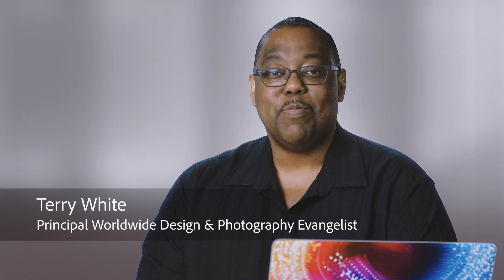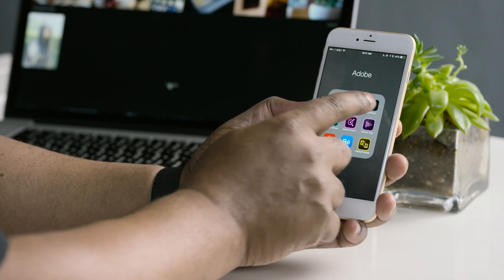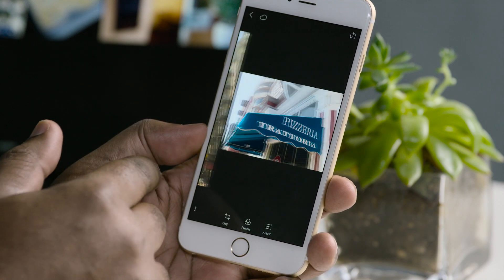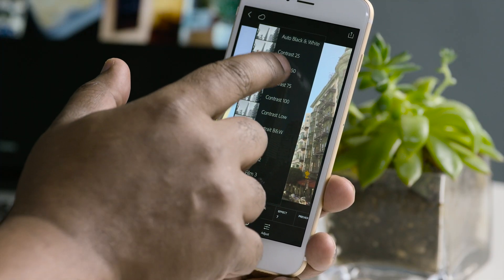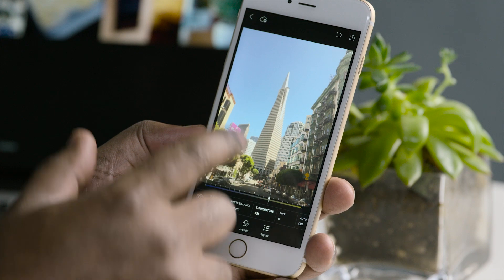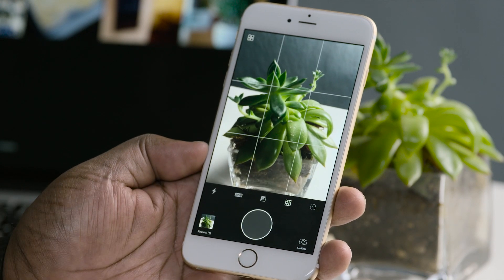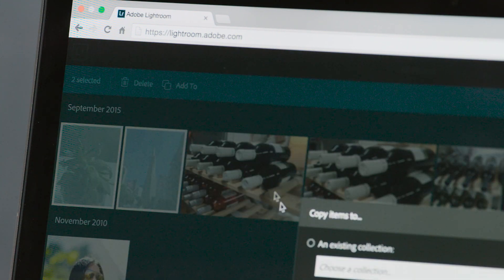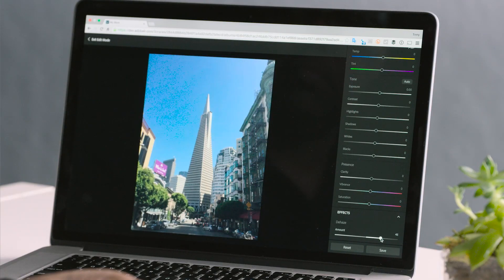Updates to Lightroom for mobile and Lightroom for web | Adobe Lightroom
Watch as Adobe Evangelist Terry White explains the newest updates in Lightroom for mobile and Lightroom for web.

With the latest release of Lightroom, you now have all the tools you need to create and share pro quality images, tell your stories, and access them wherever and whenever you want.